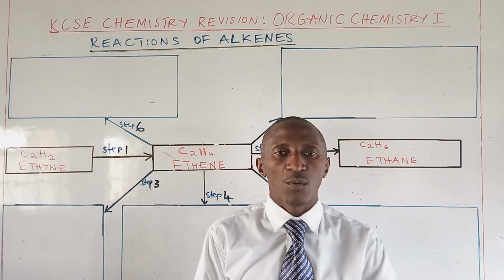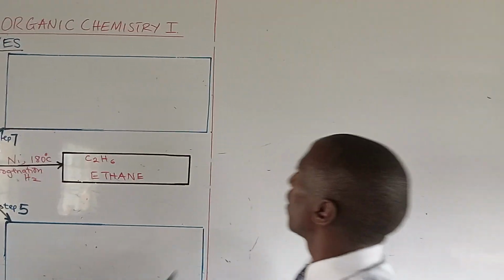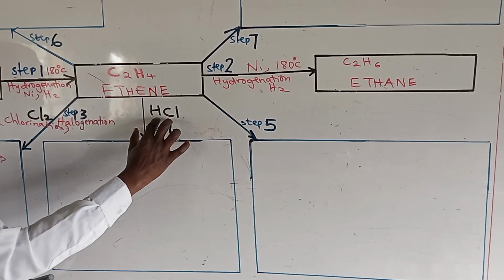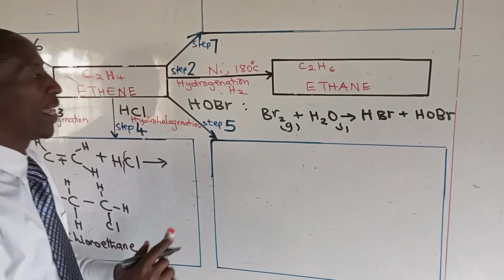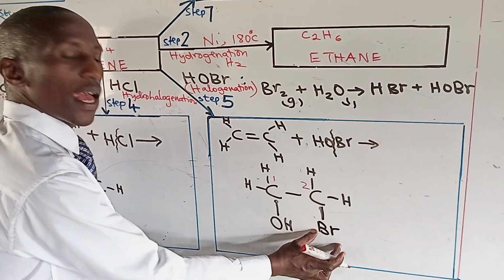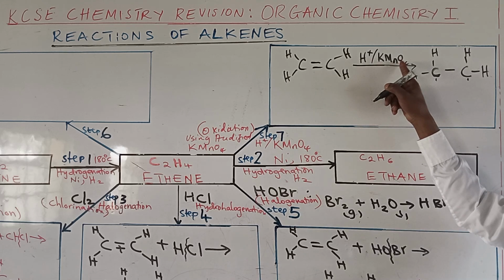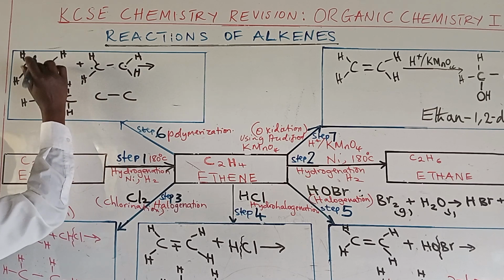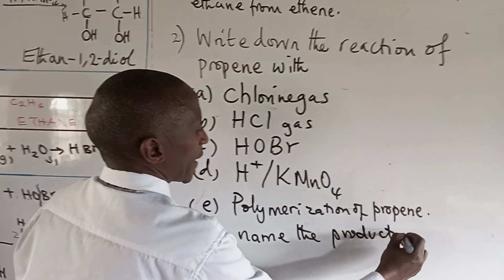KCSE CHEMISTRY REVISION ORGANIC CHEMISTRY ( I )